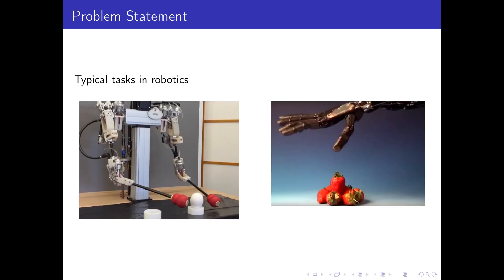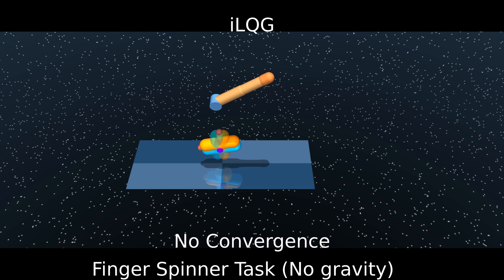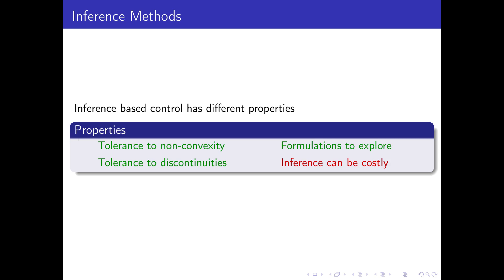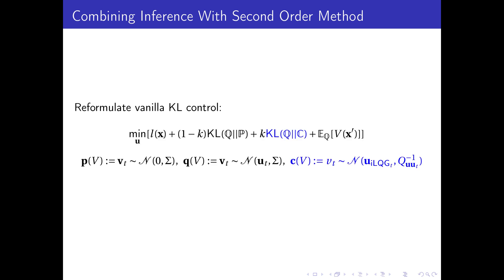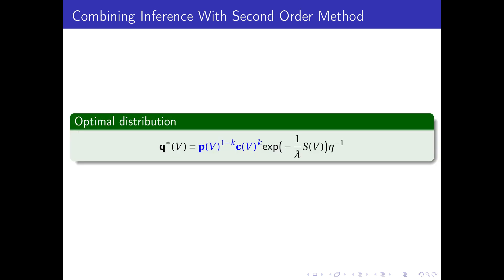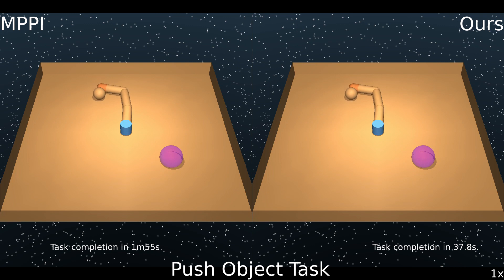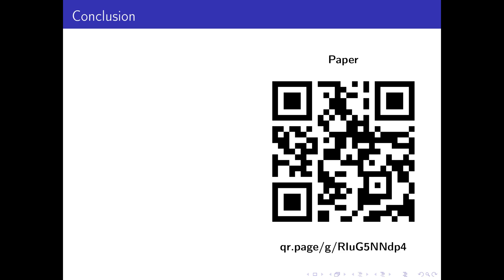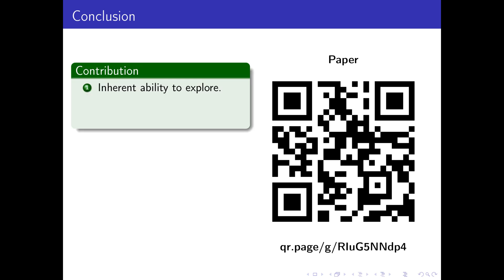ICRA 2022: Optimal Control via Inference and Numerical Optimization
Video presentation for the ICRA 22 conference.